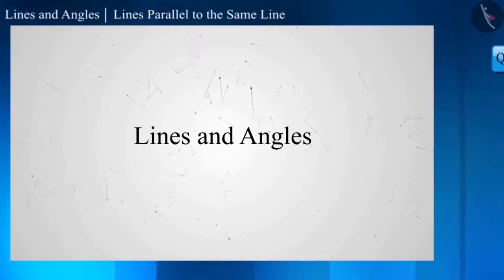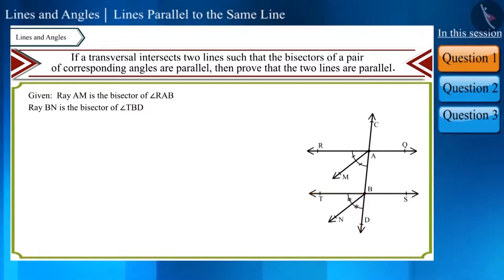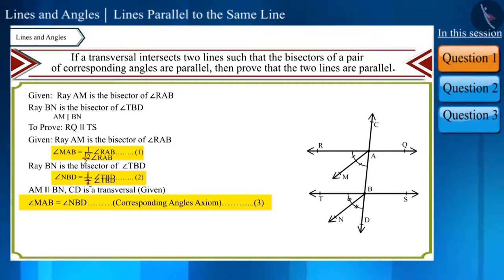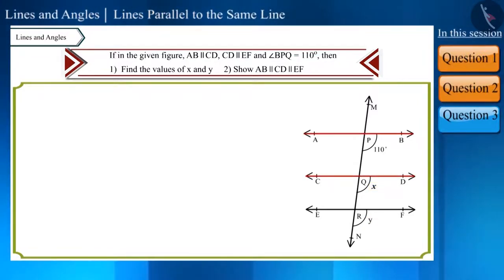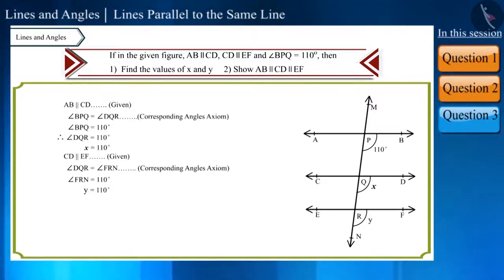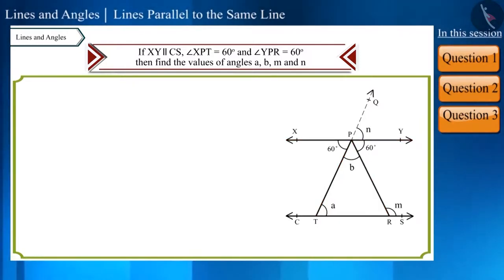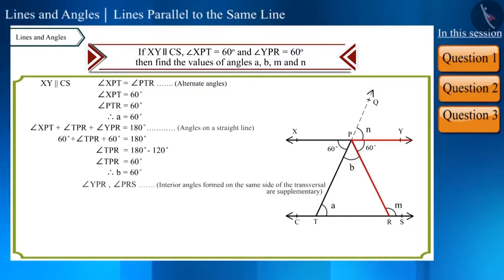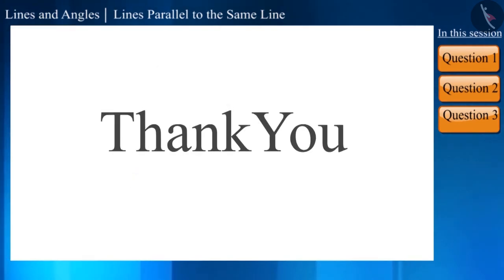Lines Parallel to the same Line | Part 2/3 | English | Class 9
Lines Parallel to the same Line | Part 2/3 | English | Class 9 | NCERT

Lines Parallel to the same Line | Lines and Angles | Grade 9 | NCERT | Lines and Angles

Welcome to part 2 of Lines Parallel to the same Line. In this video, we will discuss various examples of Lines Parallel to the same Line.